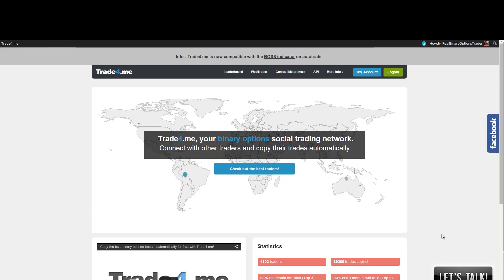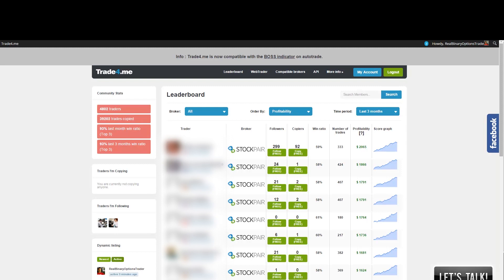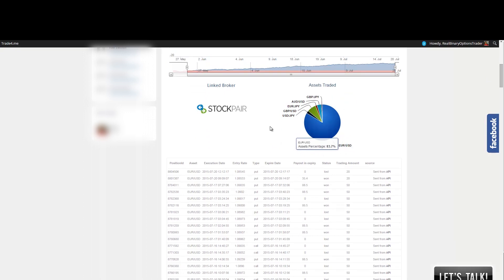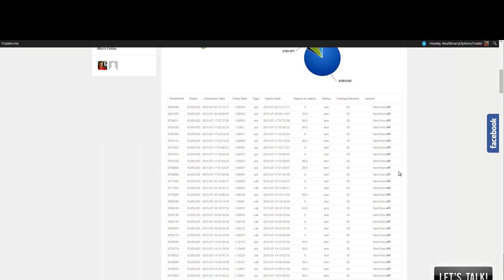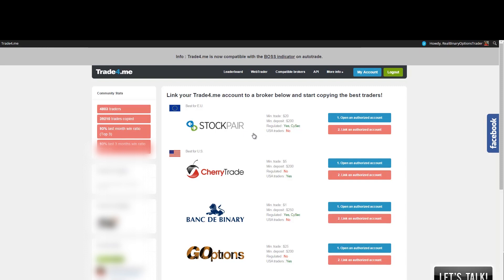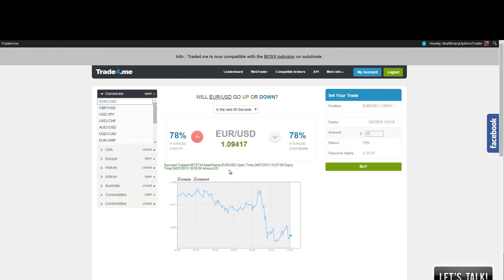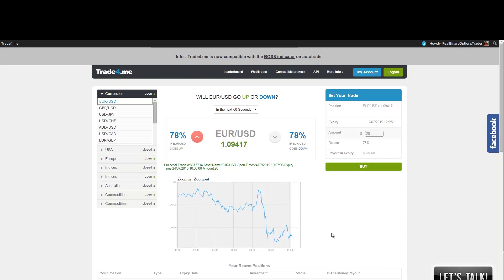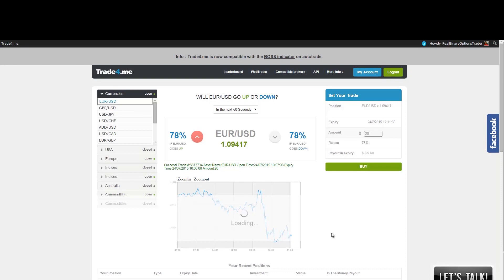Trade4me Review - Free Binary Options Social Network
If you want to test out this system, you can do it for free (demo) on one of the secure and regulated trading platforms:

Trade4.me was a fully transparent and FREE binary options social trading network.

Quick Info:

Trade4.me allowed traders to follow and copy each other. A leaderboard presented the best traders of the month that anyone could copy in one click.

Trade4.me accounts linked to multiple compatible brokers' accounts, which allowed copying traders, sending signals from the "WebTrader Interface" and sending signals from Metatrader.

Trade4me was not a scam product/service as all the information and trading statistics was clearly presented.

More Information about Binary Options Trading

If you are new to binary options trading or are just looking for more quality information visit my binary options trading blog at: